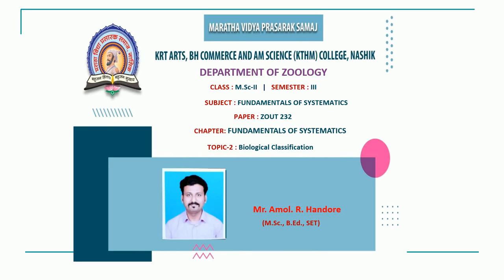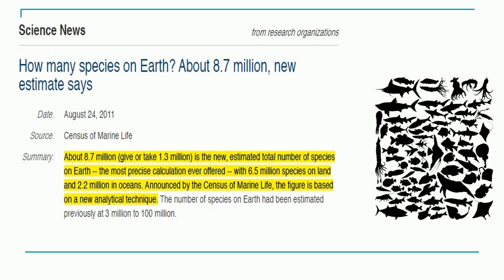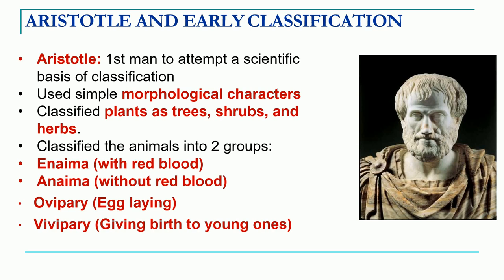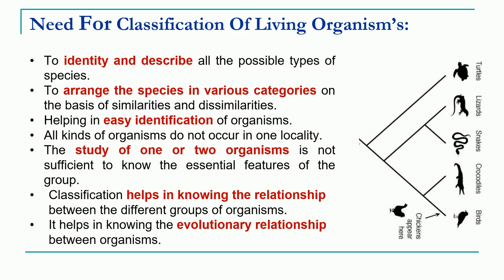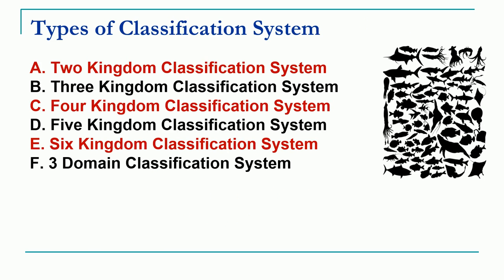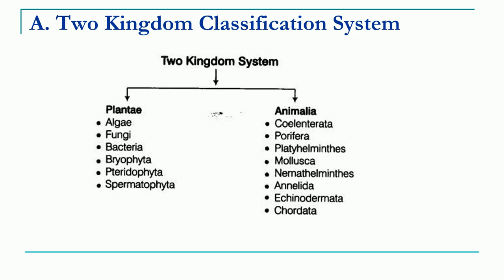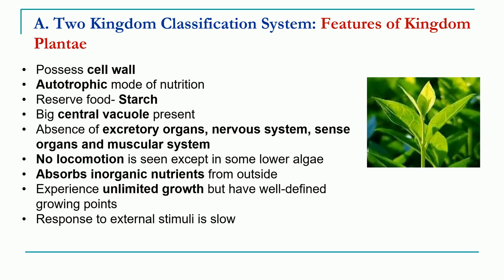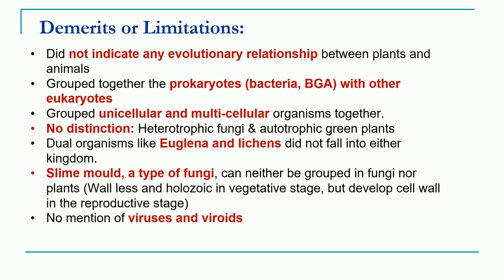M.Sc-II Sem- III | Fundamentals of Systematics |ZOUT232 | Biological Classification | Lecture 3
Mr. Amol Handore |M.Sc-II Sem- III | Fundamentals of Systematics | ZOUT232  Chapter : Fundamentals of Systematics
Topic : Biological Classification
Different classification systems proposed over the historical period with more emphasis on 2 kingdom & 3 kingdom system